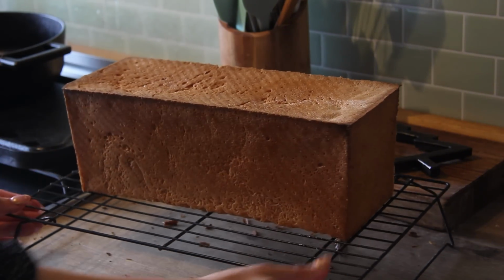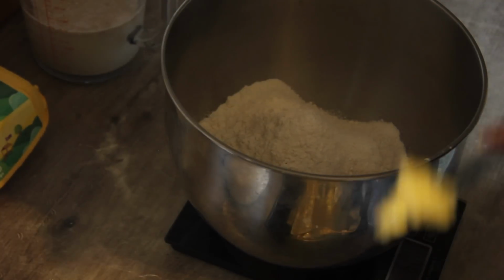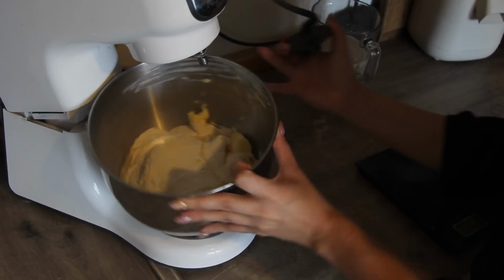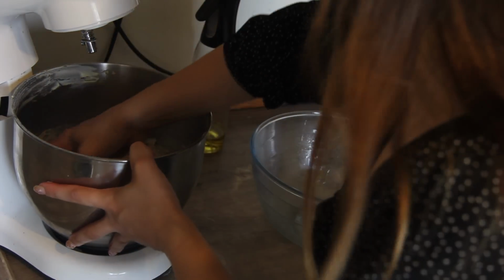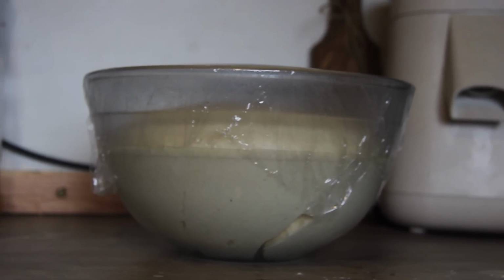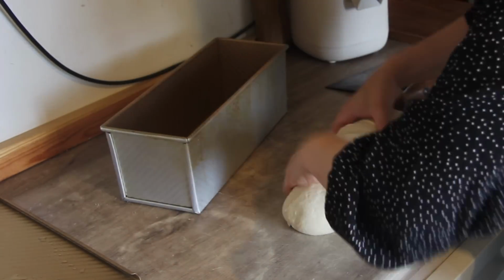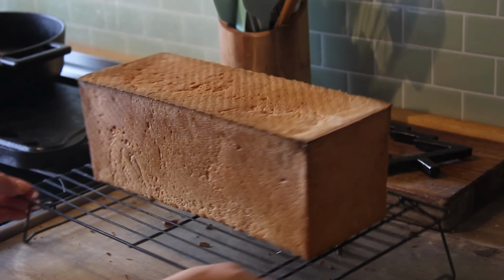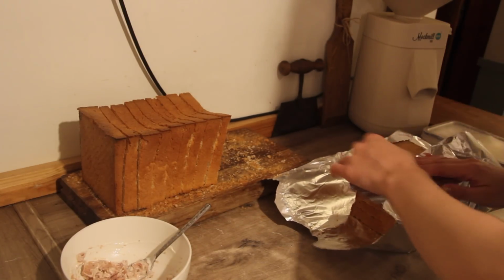Pullman Loaf Recipe: The ultimate sandwich bread for a WEEK! {Pain de mie}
Pullman loaf tin
Olive Oil Spray Bottle